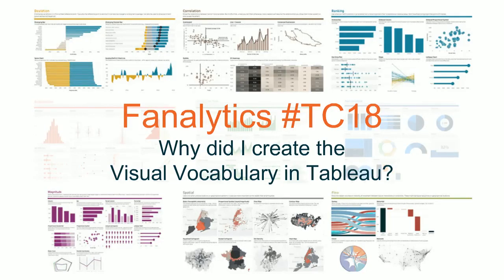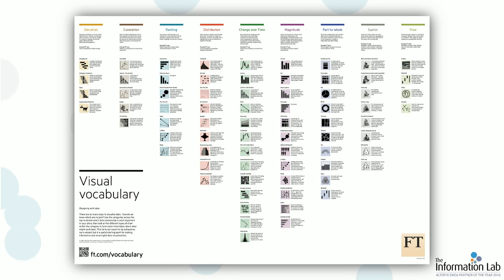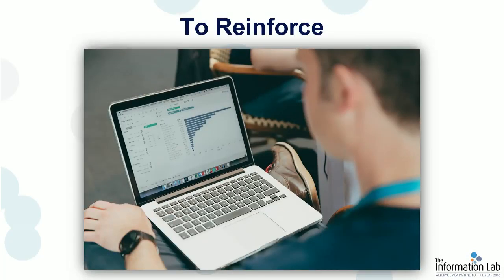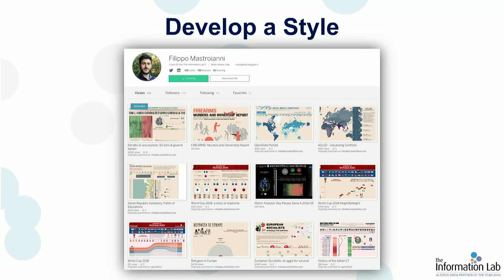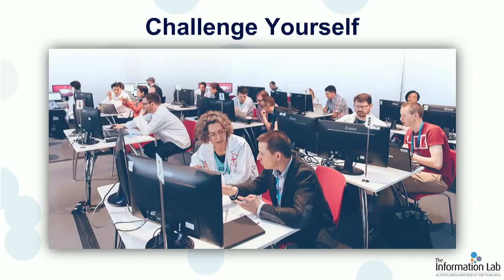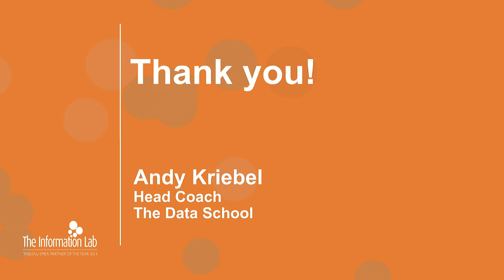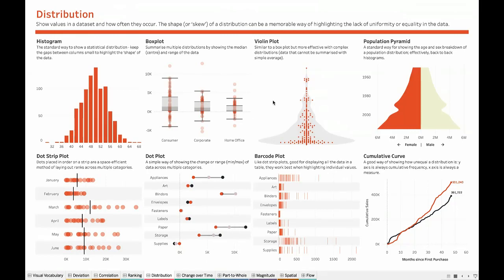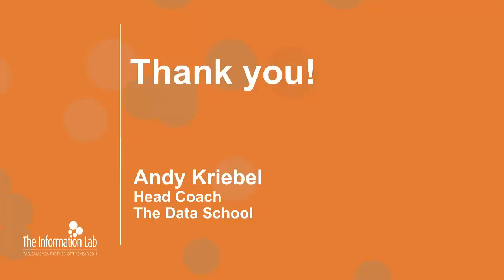Fanalytics: Why I created the FT Visual Vocabulary in Tableau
All of us can become better at Tableau if we are intentional with our practice and commit to our personal development.

On the last day of TC18, I had the honor of presenting at Fanalytics, the post-TC wrap up about the Tableau Public Community. The team asked me to talk about the Financial Times' Visual Vocabulary I build in Tableau, my motivations for doing so, and my thoughts about learning in general. In addition, I talked about how I keep finding ways and the motivation to expand my knowledge.

2. Tableau Version of the Visual Vocabulary
3. Visual Vocabulary as created by the FT